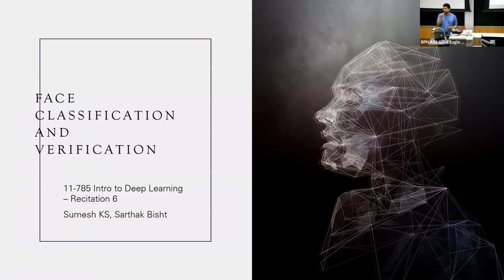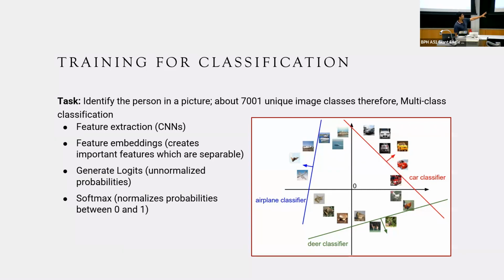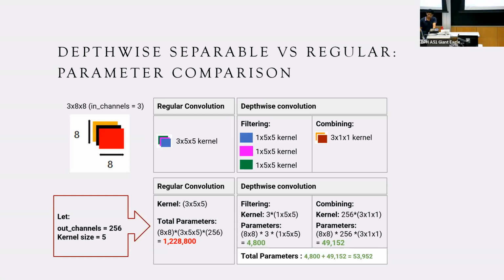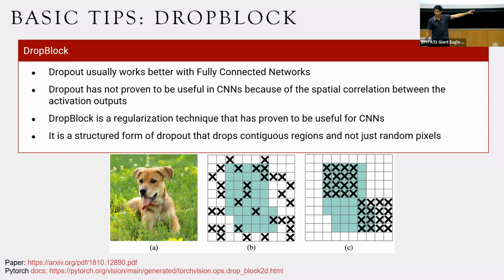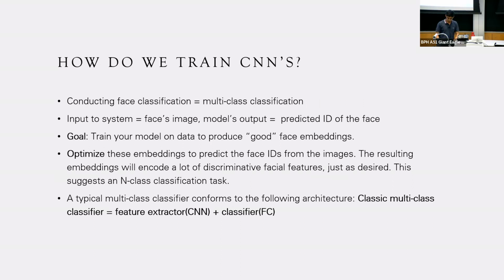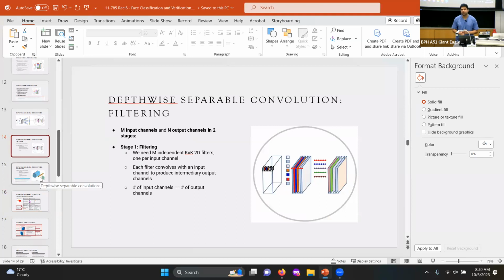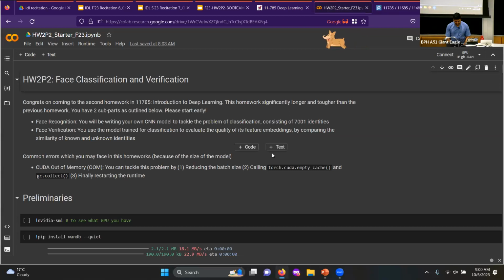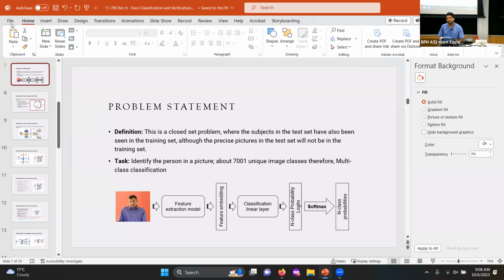F23 Recitation 6: CNN Classification & Verification